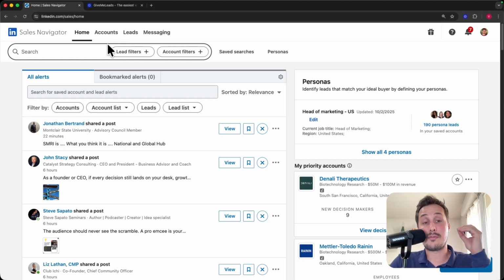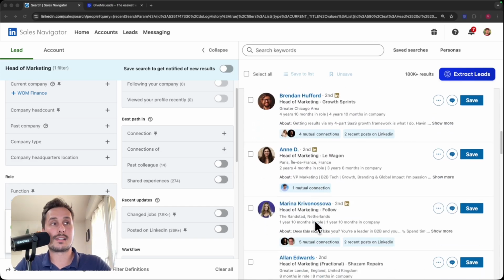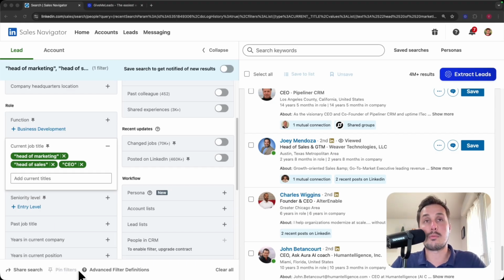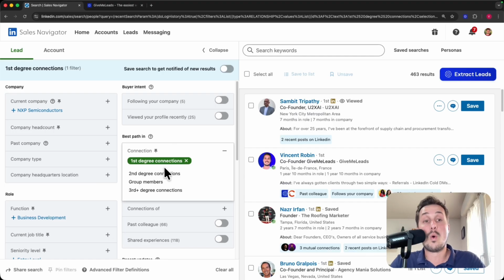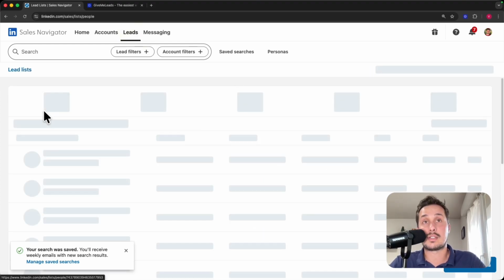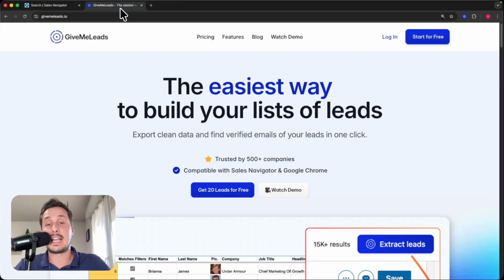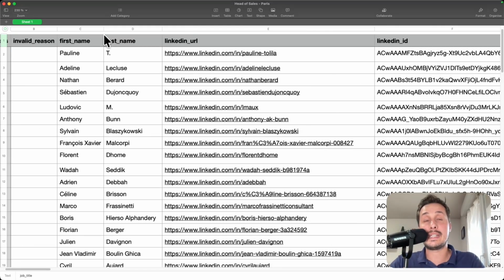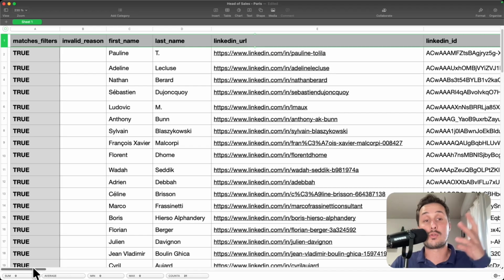How to Create a Lead List on LinkedIn Sales Navigator (Step-by-Step Tutorial)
In this video, I show you how to use LinkedIn lead filters to build a high-quality B2B lead list from scratch.

You’ll learn how to target the right prospects using filters like company size, job title, location, and connection degree. Then, I walk you through the full workflow: building your lead list, exporting it to CSV, cleaning your data, and uploading it into your outreach tool.

By the end, you’ll have a simple and repeatable system to turn LinkedIn searches into ready-to-contact leads.

What you’ll learn:
- How to use LinkedIn lead filters the right way
- How to target qualified prospects (job title, company size, location)
- How to build and manage a clean lead list
- How to export and clean your data
- How to upload your leads into your outreach tool

00:00 - Intro
00:35 - How to Use Lead Filters Effectively
01:23 - How to Target Leads by Company Headcount
02:12 - How to Target Leads by Job Title
05:39 - How to Target Leads by Location
07:01 - How to Use the Connection Degree Filter
07:38 - How to Create a Lead List
09:32 - How to View and Manage Your Lead List
10:37 - How to Export Your Lead List to CSV
12:57 - How to Review and Clean Your Lead List
14:30 - How to Upload Your Leads into an Outreach Tool